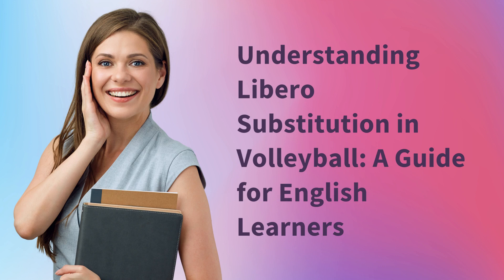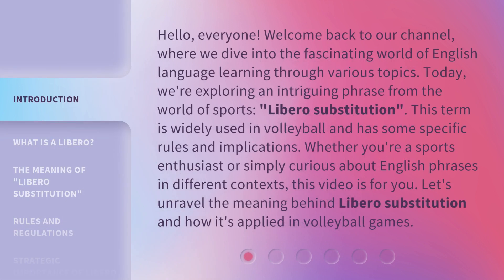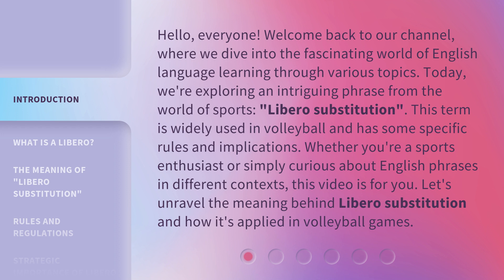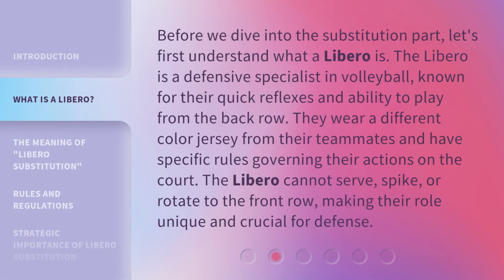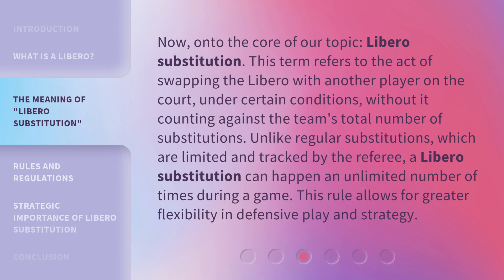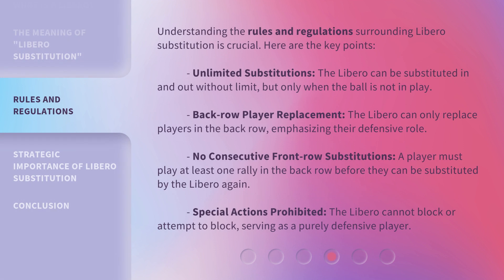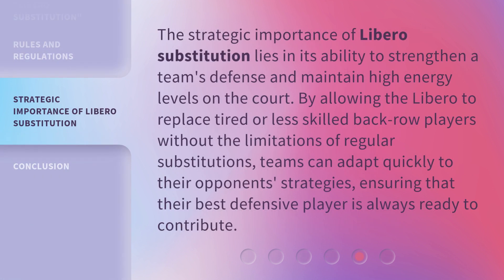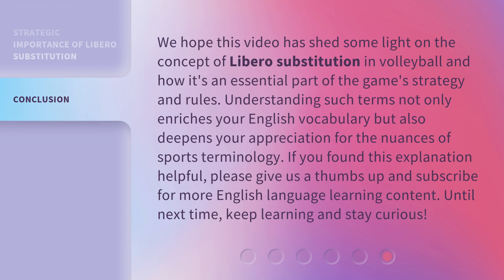Understanding Libero Substitution in Volleyball: A Guide for English Learners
Mastering Libero Substitution in Volleyball: English Learners' Guide • Learn the ins and outs of libero substitution in volleyball with this comprehensive guide designed for English learners. Perfect your understanding of this crucial aspect of the game and elevate your volleyball skills!

00:00 • Introduction - Understanding Libero Substitution in Volleyball: A Guide for English Learners
00:46 • What is a Libero?
01:18 • The Meaning of "Libero Substitution"
01:52 • Rules and Regulations
02:37 • Strategic Importance of Libero Substitution